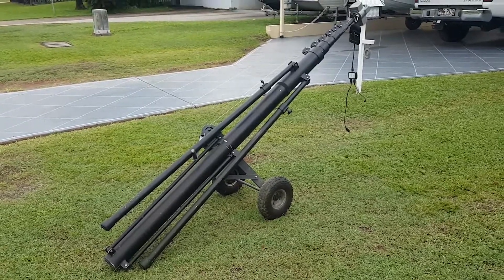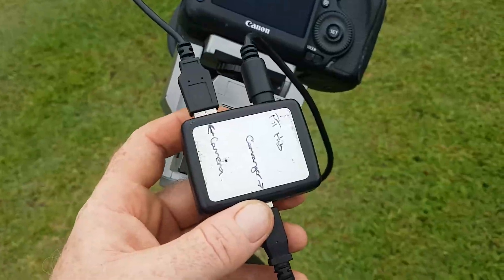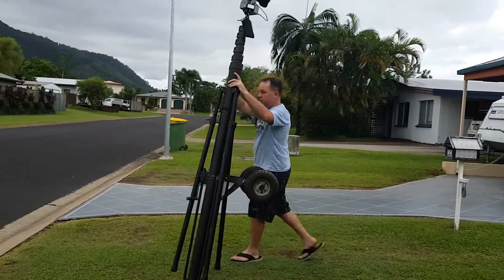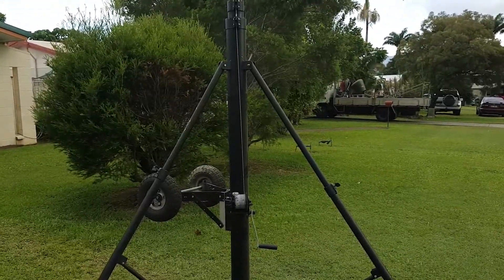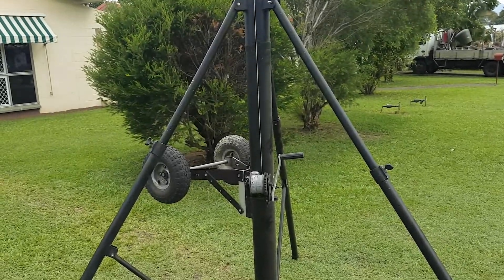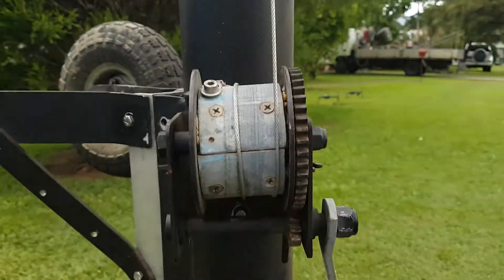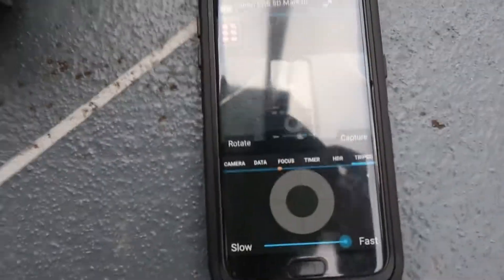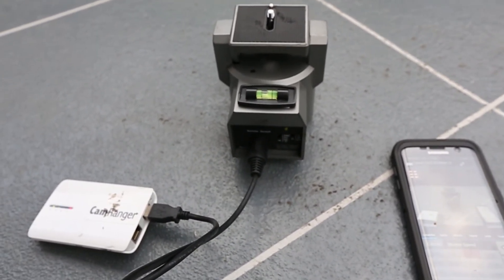Elevated Mast for Sale - Cairns QLD, Australia, Jan 2017